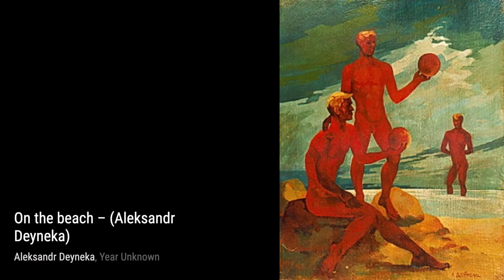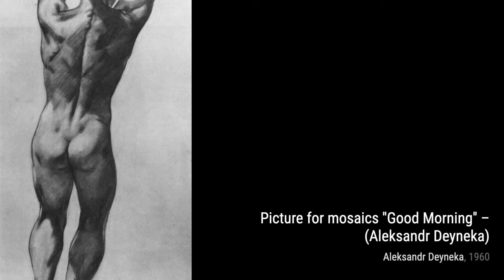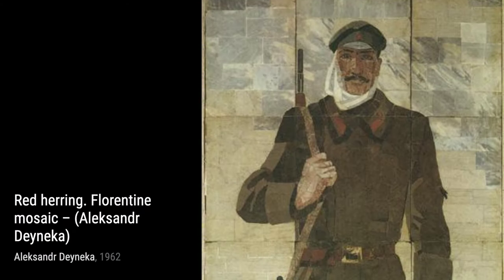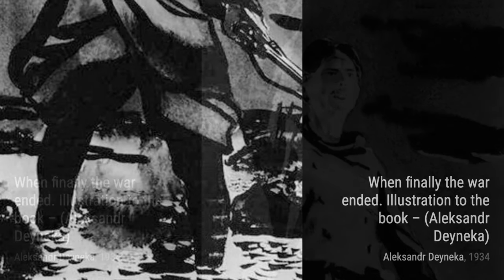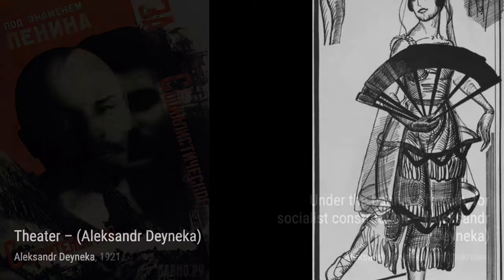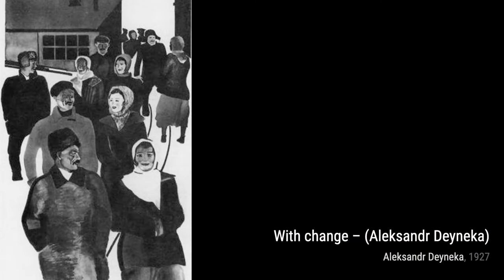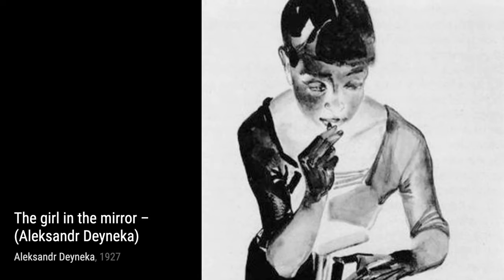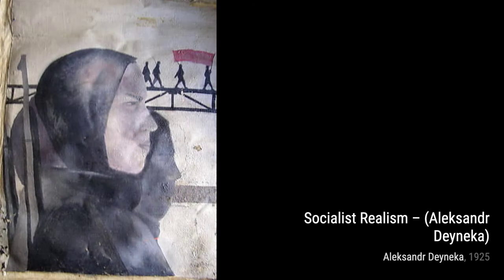381 Drawings and Paintings by Aleksandr Deyneka: A Stunning Collection (HD)(Part 25)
Aleksandr Aleksandrovich Deyneka was a Soviet and Russian painter, graphic artist and sculptor, regarded as one of the most important Russian modernist figurative painters of the first half of the 20th century. His Collective Farmer on a Bicycle has been described as exemplifying the socialist realist style.